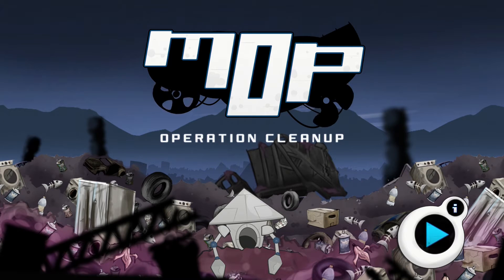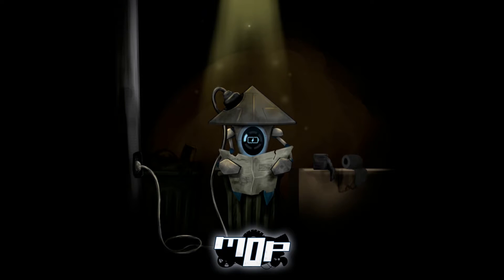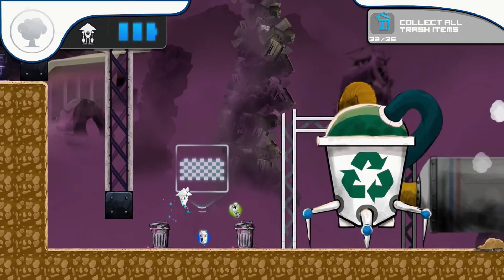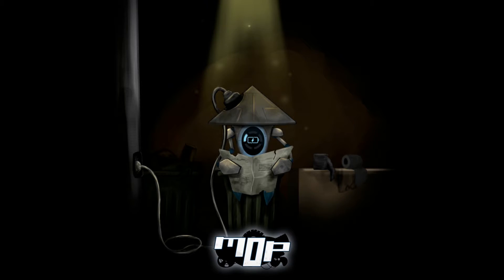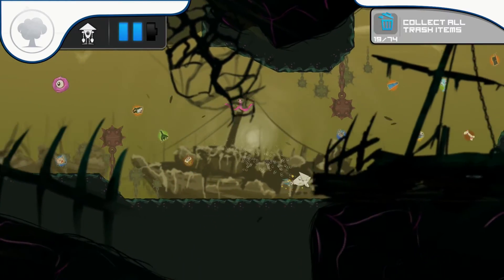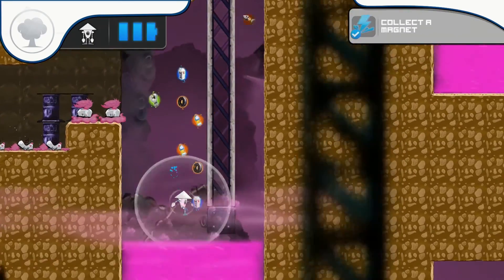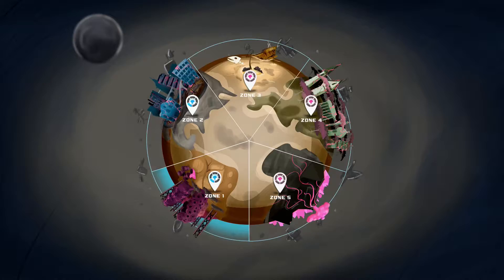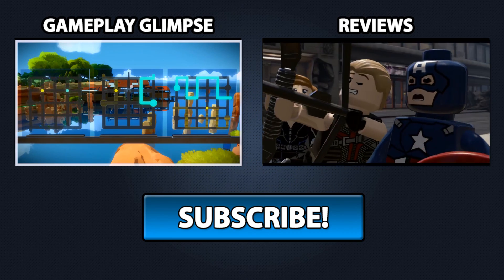MOP Operation Cleanup (PS4) Gameplay Glimpse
Curtis takes out the trash in MOP Operation Cleanup.